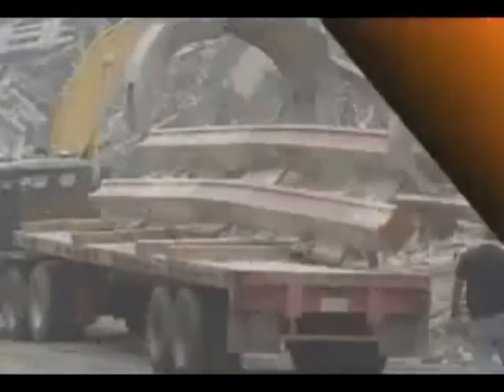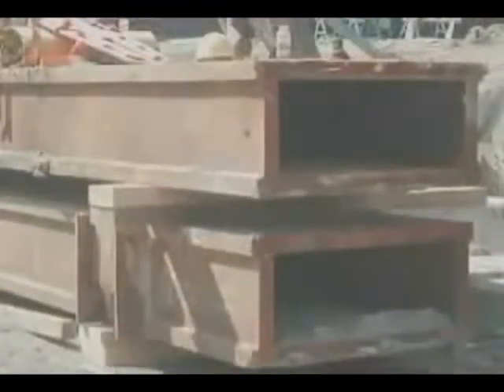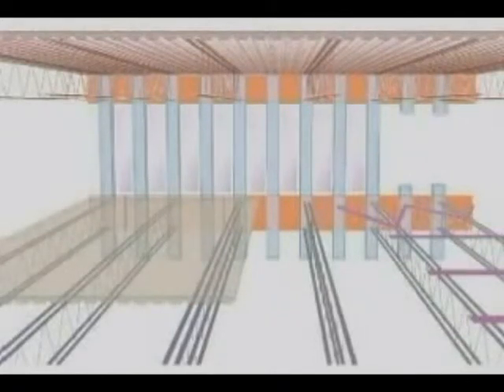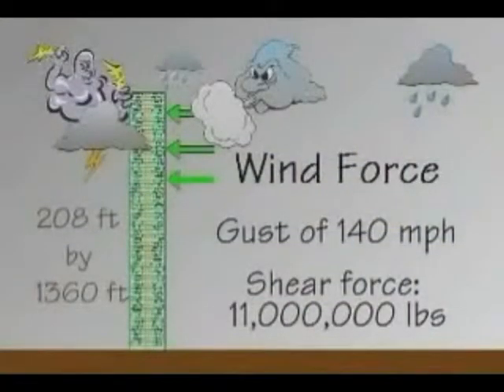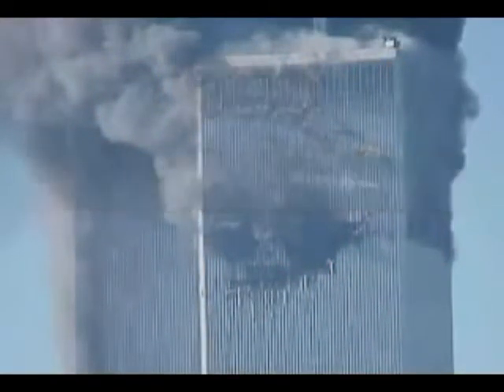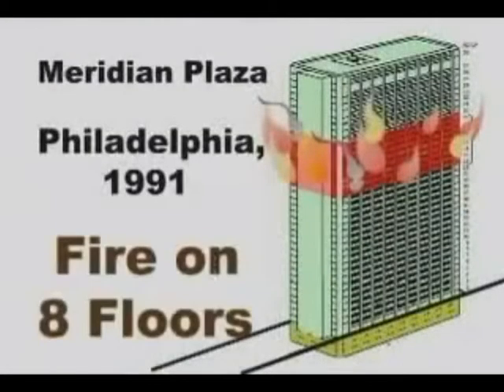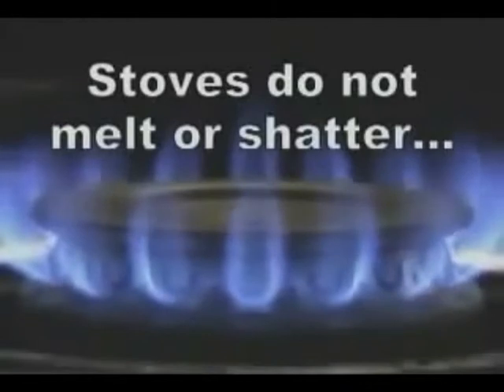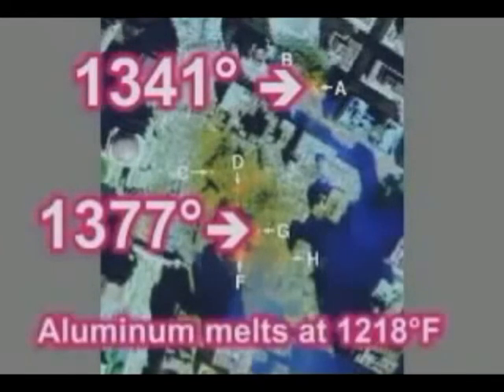1b Painful Deceptions Pt 6